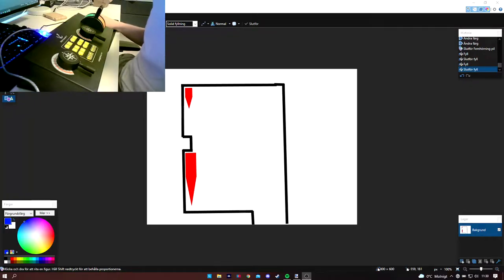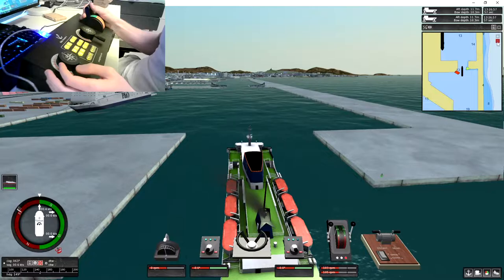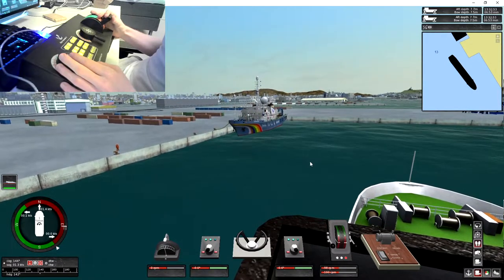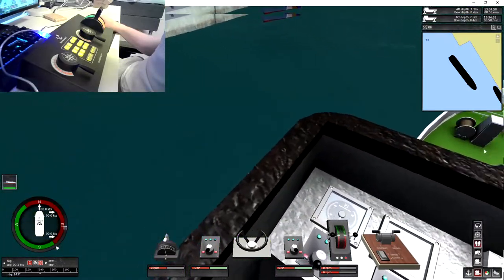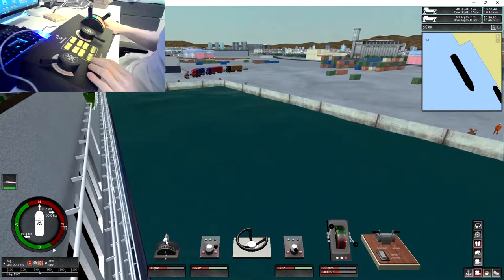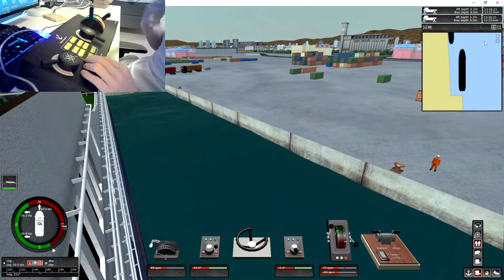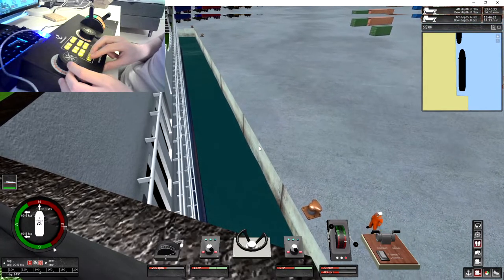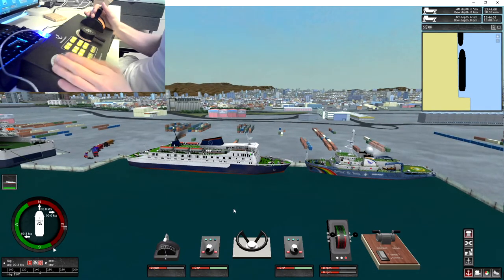Parallel Movement of a dual propeller ship in Ship simulator extremes (EPISODE 2)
In this video we have a docking senario where we will parallel move our vessel into the berth.